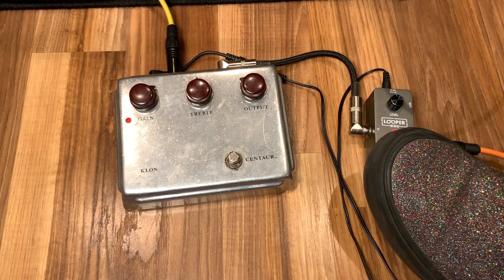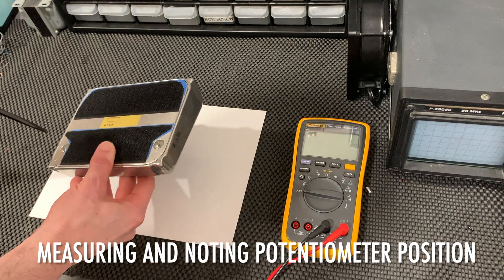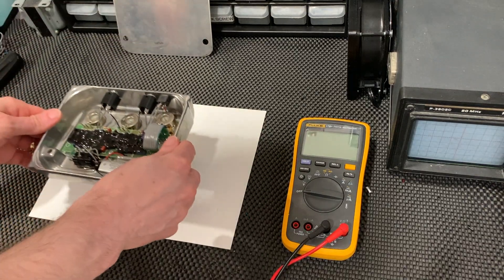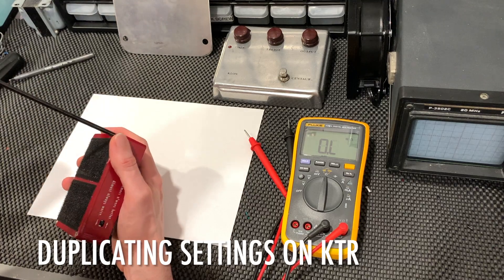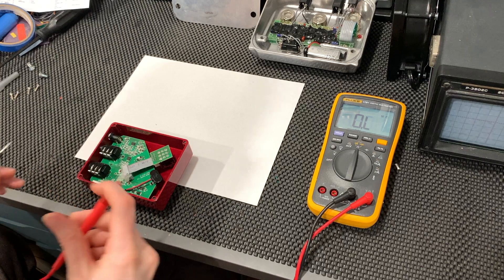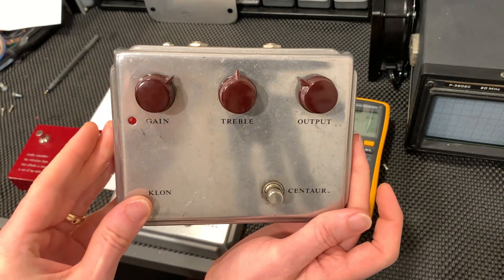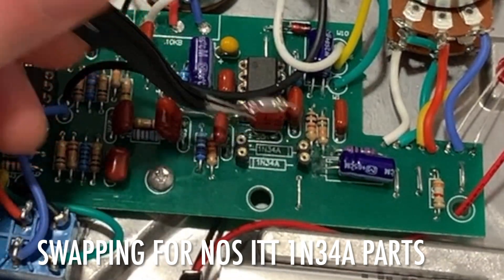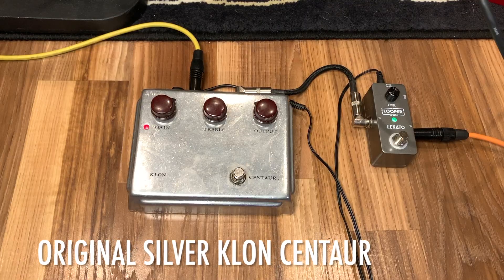Klon Centaur vs. Ceriatone Centura vs. KTR (and diodes!)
Testing sonic differences between original Klon Centaur, first-version Klon KTR, and Ceriatone Centura (with two different 1N34A clipping diodes).

Original silver Centaur used as basis for comparison; controls set in a manner representative of actual use. Potentiometers measured, positions matched on each unit to get near-as-possible within tolerances.

Measurements as follows--

Original Centaur OUTPUT
Lug 1 to wiper: 2.34kΩ
Lug 3 to wiper: 6.96kΩ

KTR OUTPUT
Lug 1 to wiper: 2.63kΩ
Lug 3 to wiper: 7.18kΩ

Centura OUTPUT
Lug 1 to wiper: 2.74kΩ
Lug 3 to wiper: 7.27kΩ

Original Centaur TREBLE
Lug 1 to wiper: 4.51kΩ
Lug 3 to wiper: 4.97kΩ

KTR TREBLE
Lug 1 to wiper: 4.25kΩ
Lug 3 to wiper: 4.70kΩ

Centura TREBLE
Lug 1 to wiper: 5.29kΩ
Lug 3 to wiper: 5.33kΩ

Original Centaur GAIN
Gang 1 lug 1 to wiper: 17.07kΩ
Gang 1 lug 3 to wiper: 16.31kΩ
Gang 2 lug 1 to wiper: 34.33kΩ
Gang 2 lug 3 to wiper: 26.58kΩ

KTR GAIN
Gang 1 lug 1 to wiper: 17.25kΩ
Gang 1 lug 3 to wiper: 16.50kΩ
Gang 2 lug 1 to wiper: 34.10kΩ
Gang 2 lug 3 to wiper: 24.60kΩ

Centura GAIN
Gang 1 lug 1 to wiper: 17.35kΩ
Gang 1 lug 3 to wiper: 16.32kΩ
Gang 2 lug 1 to wiper: 38.28kΩ
Gang 2 lug 3 to wiper: 24.44kΩ